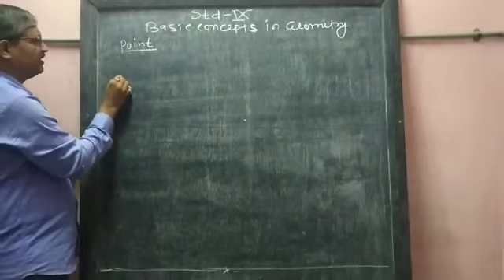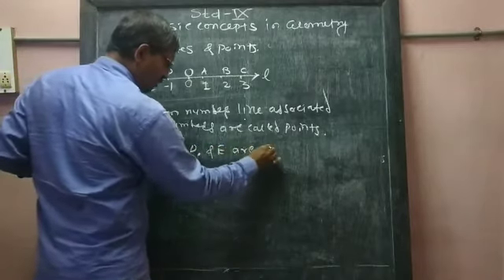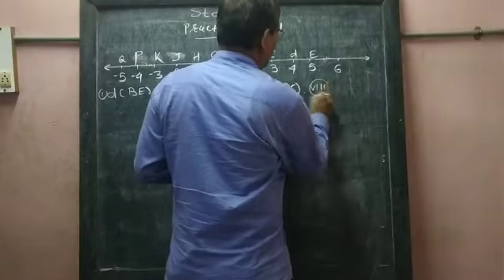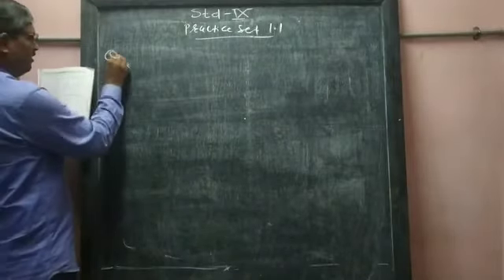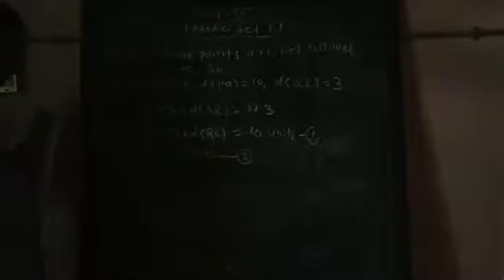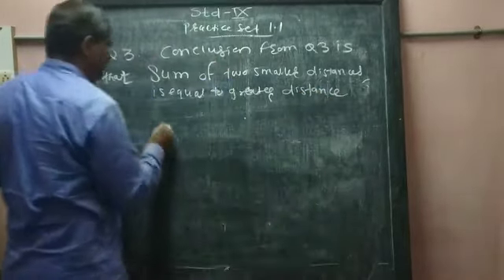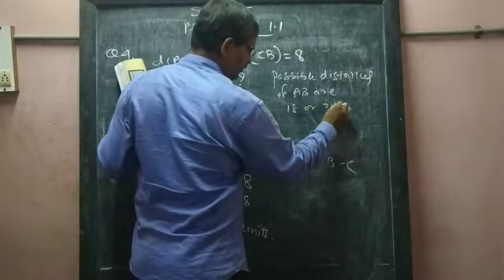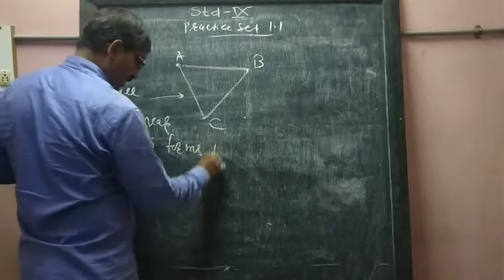State Board std 9th Basic concepts of Geometry practice set 1.1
This video explains the concepts of point, line, plane and co-ordinates &distance between points.